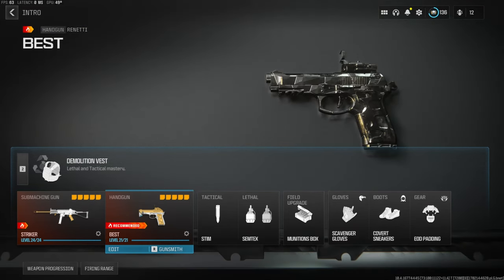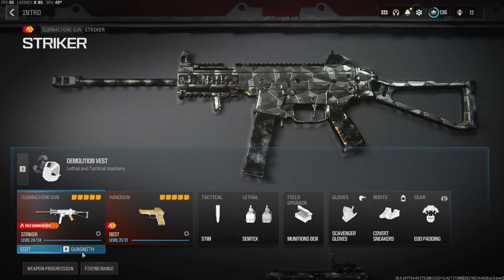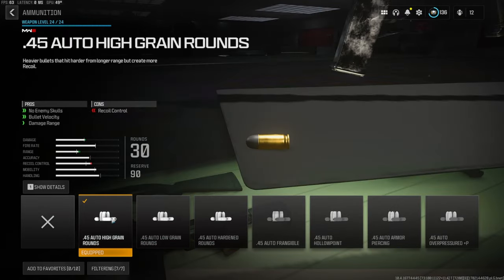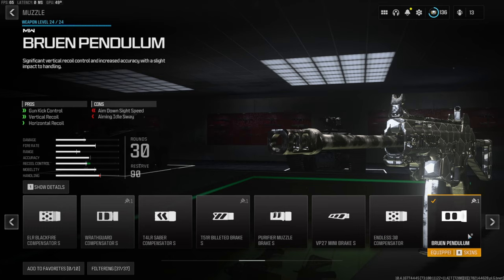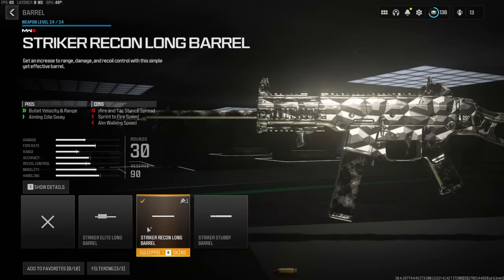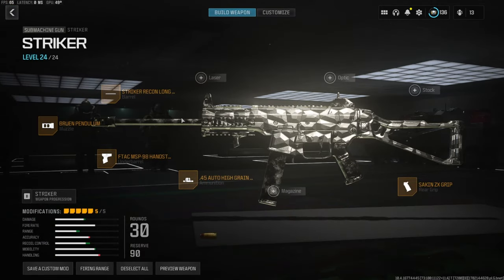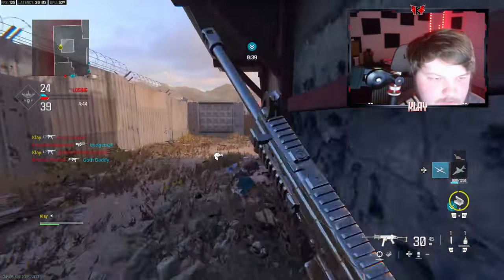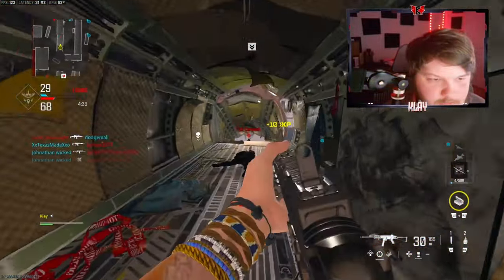NEW *FASTEST KILLING* Class for the STRIKER in MW3! (BEST STRIKER BUILD / LOADOUT)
2nd channel- @MoreKlay

3rd channel - @klayx2

4th channel - @CompetitiveKlay